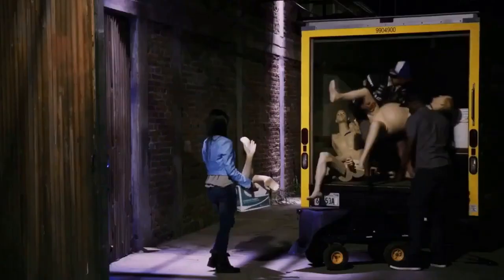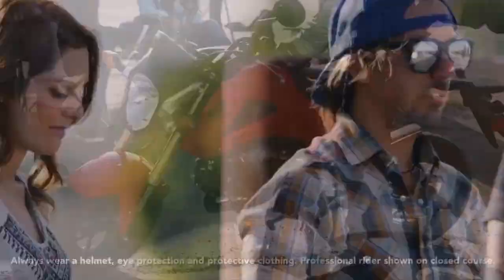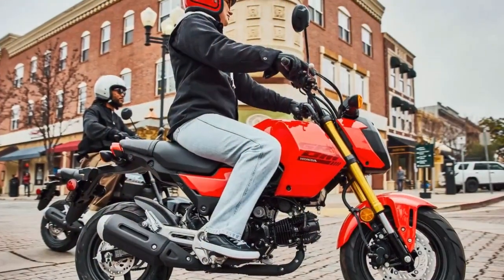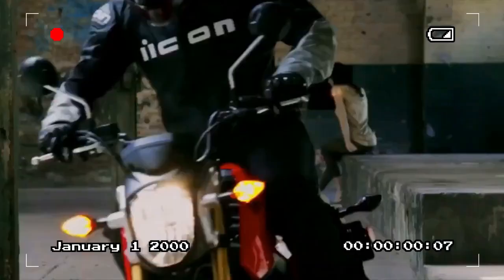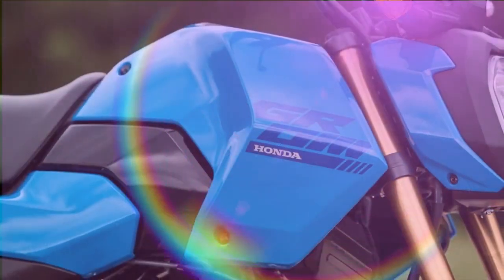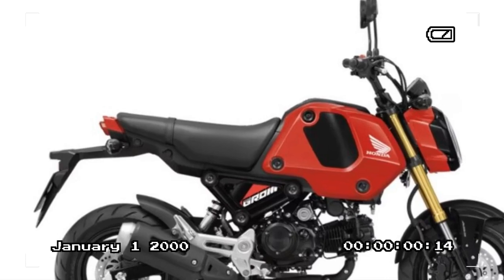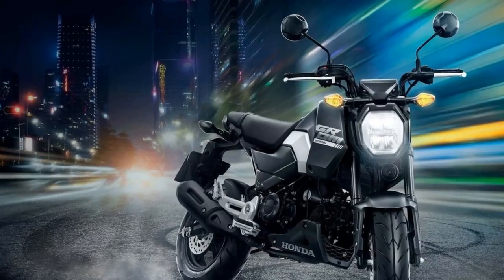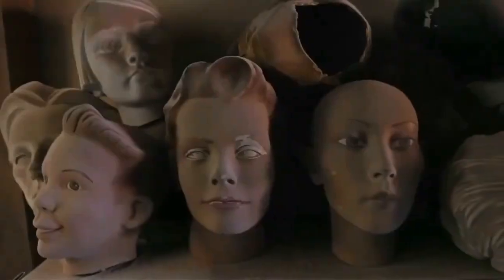2025 Honda Grom, Comfort and Ergonomics Designed for Riders of All Sizes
2025 Honda Grom, Comfort and Ergonomics Designed for Riders of All Sizes

1. We use trusted media sources in loading news and narrative content that we provide, in order to maintain accuracy and facts. We also include sources as references. please visit the sites we provide for more in-depth information related to the information or discussion we raise.

2. The material we use in making this video, is free and non-copyrighted content, or Creative Commons content, with fair use of content. If there is a problem or material that we use in the video in this channel, or there is a discussion about future business.

Thanks,